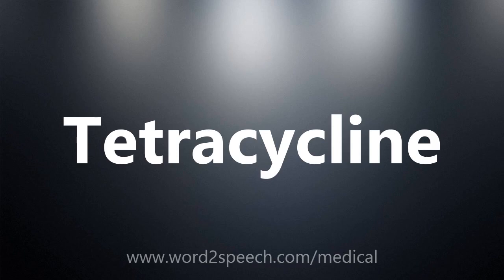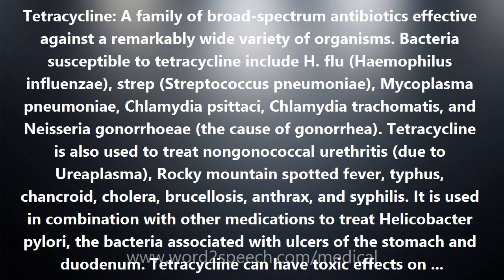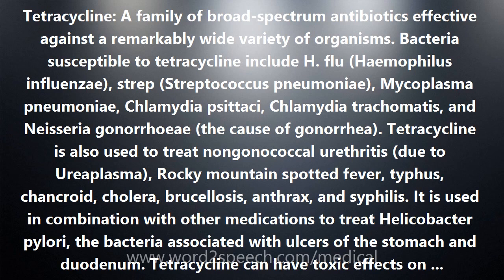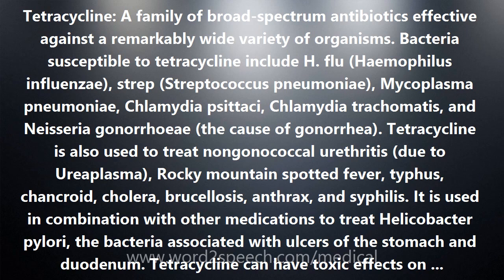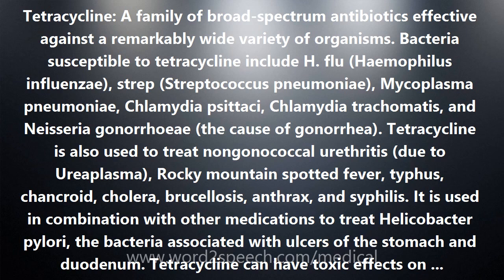Tetracycline - Medical Meaning and Pronunciation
Title: Tetracycline

Tetracycline: A family of broad-spectrum antibiotics effective against a remarkably wide variety of organisms. Bacteria susceptible to tetracycline include H. flu (Haemophilus influenzae), strep (Streptococcus pneumoniae), Mycoplasma pneumoniae, Chlamydia psittaci, Chlamydia trachomatis, and Neisseria gonorrhoeae (the cause of gonorrhea). Tetracycline is also used to treat nongonococcal urethritis (due to Ureaplasma), Rocky mountain spotted fever, typhus, chancroid, cholera, brucellosis, anthrax, and syphilis. It is used in combination with other medications to treat Helicobacter pylori, the bacteria associated with ulcers of the stomach and duodenum. Tetracycline can have toxic effects on development of bone. Therefore, tetracyclines are generally not recommended during pregnancy or nursing. Tetracyclines may cause discoloration of teeth if used in children less than 8 years of age. Brand names include Achromycin and Sumycin.

How to pronounce Tetracycline
definition of Tetracycline
audio dictionary
How to say Tetracycline
What is the meaning of Tetracycline
Pronounce Tetracycline
Medical dictionary
Medical definition of Tetracycline